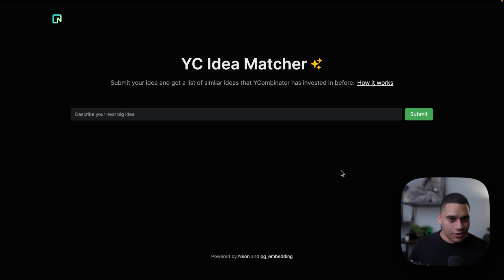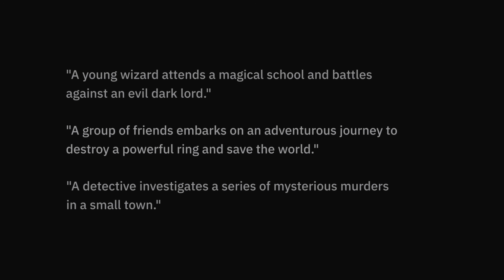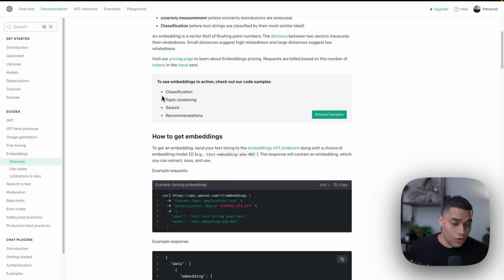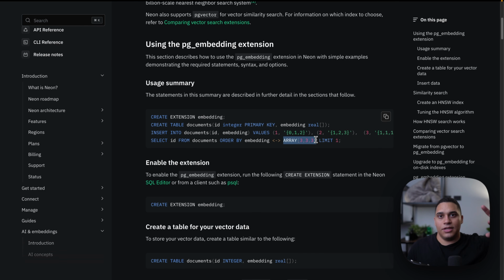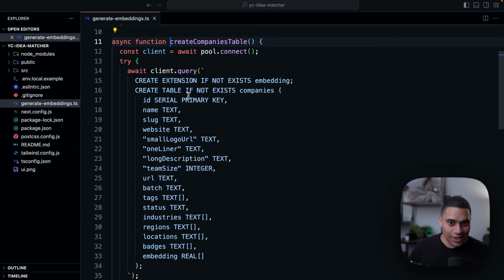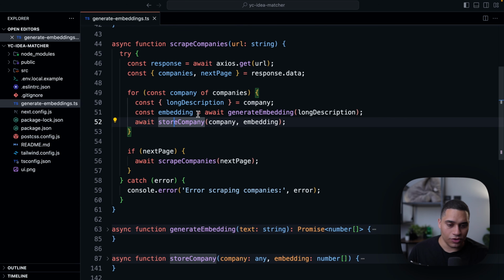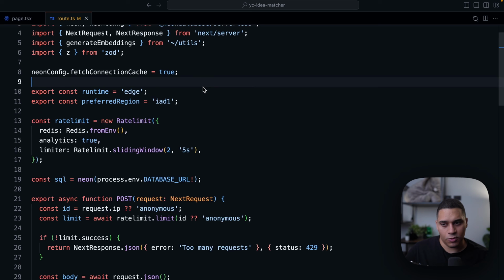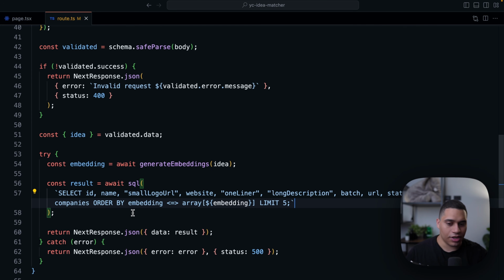Build Semantic Search Experiences Using OpenAI, pg_embedding and Neon